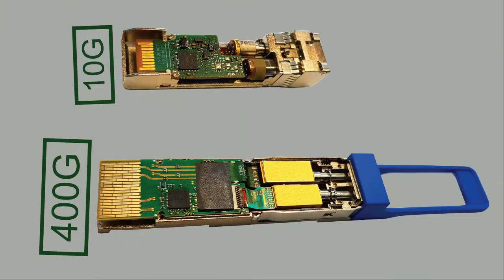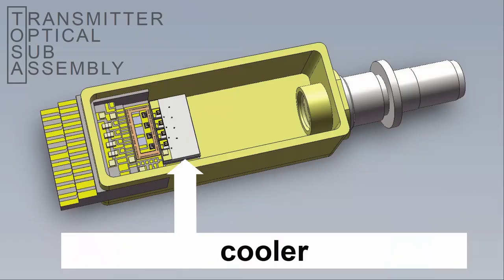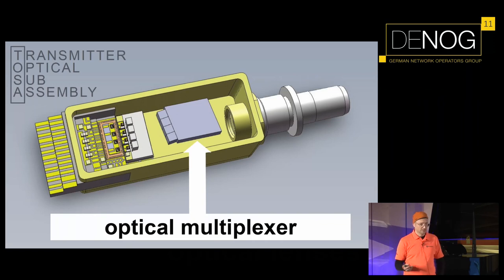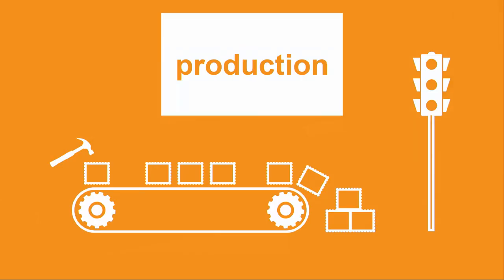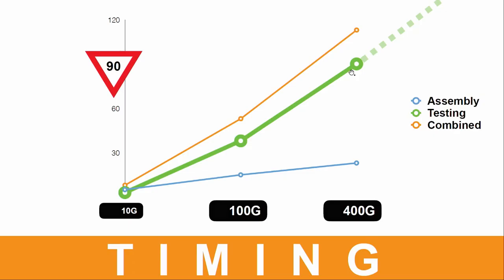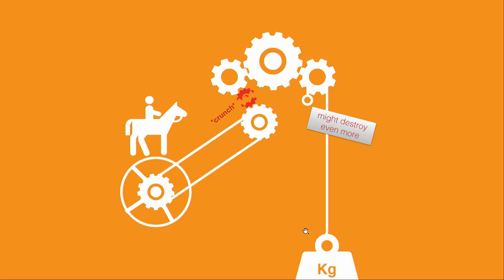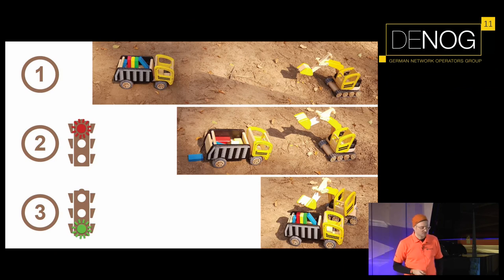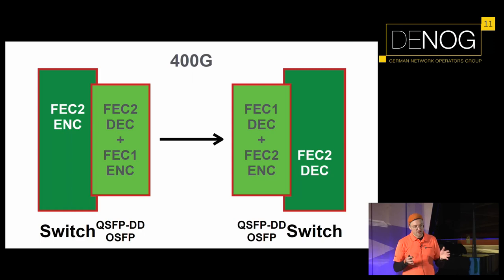the complexity of hyper speed transceivers - lets make it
Thomas will describe in detail the structures inside optical transceivers.  Insights into the latest 40G up to 400G transceiver developments to optimize your network design.  Basics of how FEC compensates for errors caused by PAM4 modulation.

Thomas will describe in detail the structures inside optical transceivers. A Transmitter / Receiver Optical Sub Assembly (TOSA / ROSA) is no longer just a diode in a housing handling the light path to and fro to the fiber.
The performance increases from 10G to 100G onwards to 400G - are not only giant steps in bandwidth they are matching leaps in manufacturing.

How did the optical industry players around the globe make it possible to squeeze everything into the tiny form factors we see today? It is about all precision - a microscope with a calm and competent hand is no longer sufficient, now it is about; nano tolerances, testing, complex transceiver firmware and a shed load of money.

This is the high precision optical mechanical engineering revolution which fuels the hyper growth of data centers and optical networking worldwide…

If you face design issues with your current optical network design Thomas will give you insights into the latest 40G up to 400G transceiver developments (e.g. long distance 80km) which you can expect in the upcoming month being available. Hopefully this might solve some of your headache.

As a small „one more thing" Thomas will dive into the basics of how FEC compensates for errors caused by PAM4 modulation.

Thomas Weible